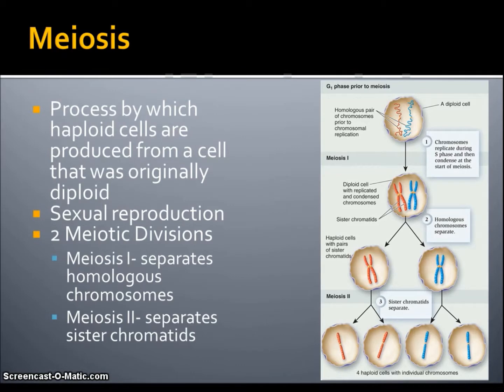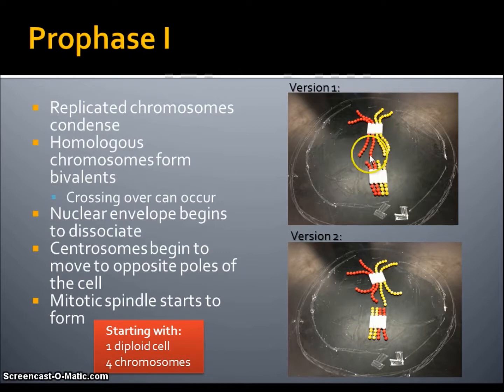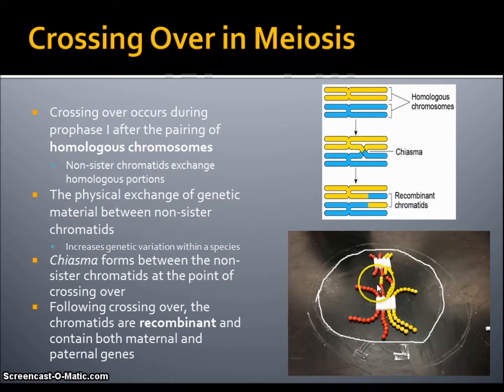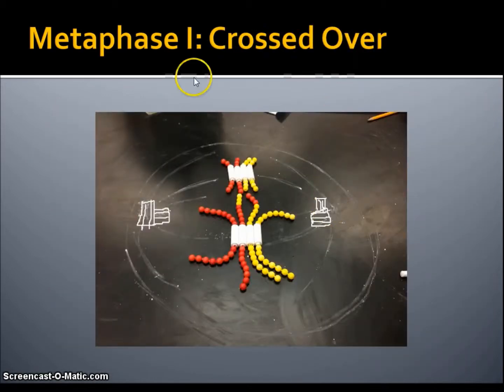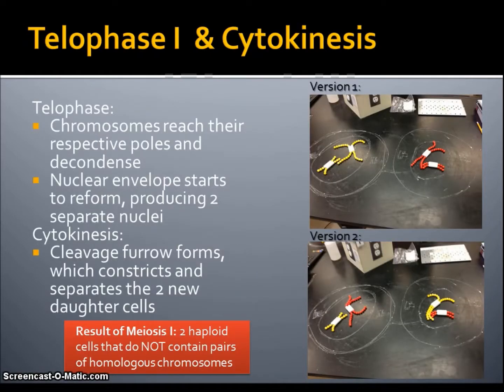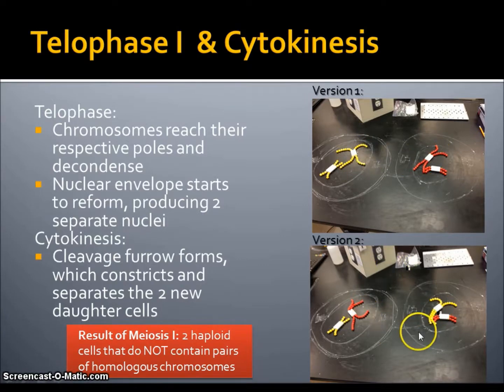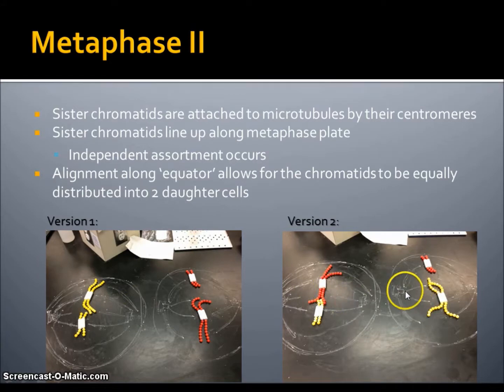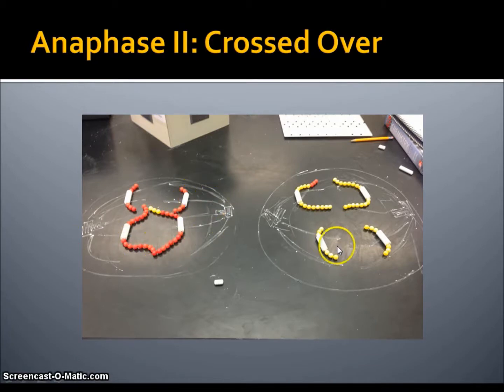Meiosis Part 1